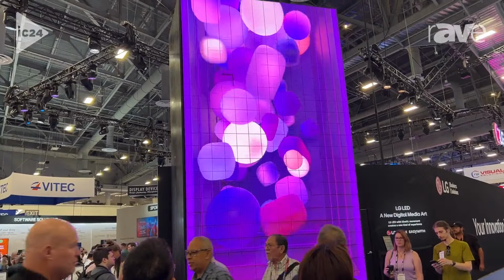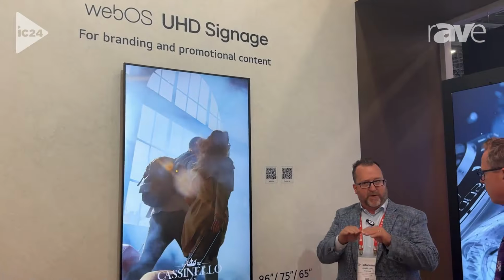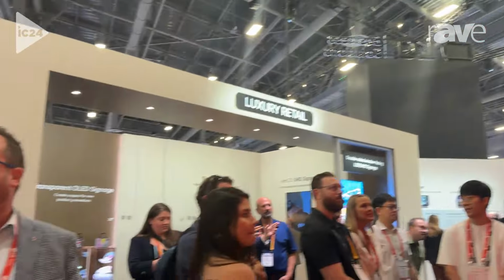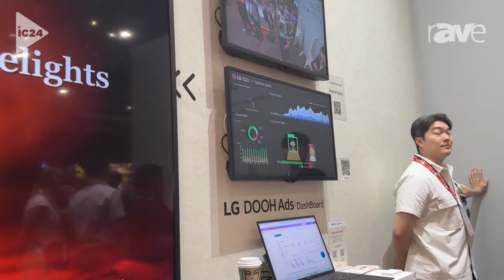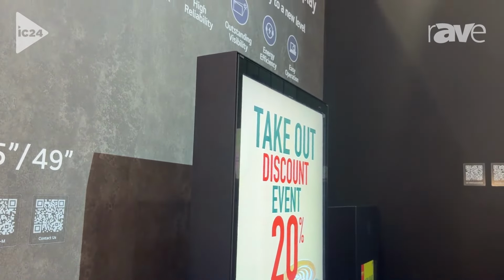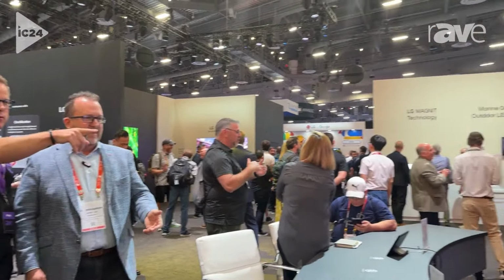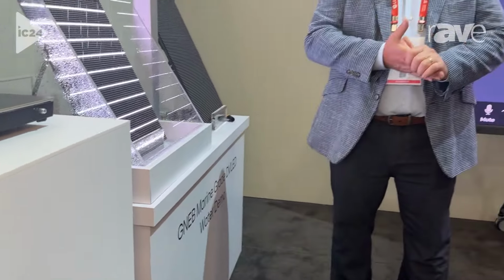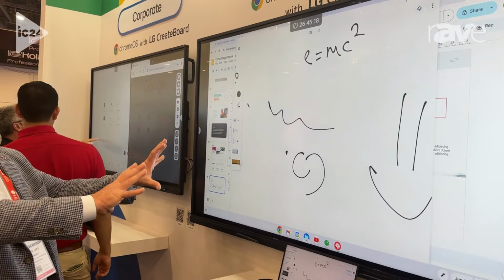InfoComm 2024: Gary Kayye Gets a Tour of the LG Electronics Booth from JP Pfenning